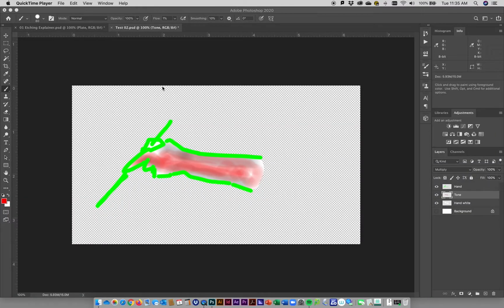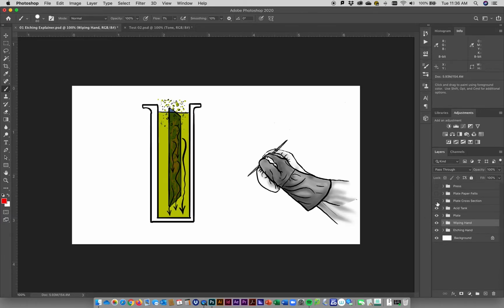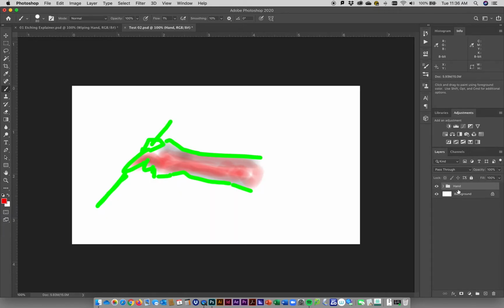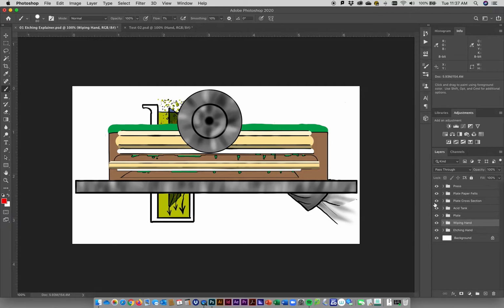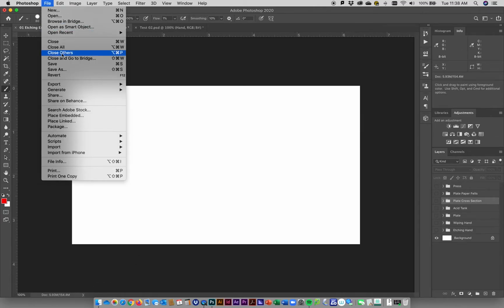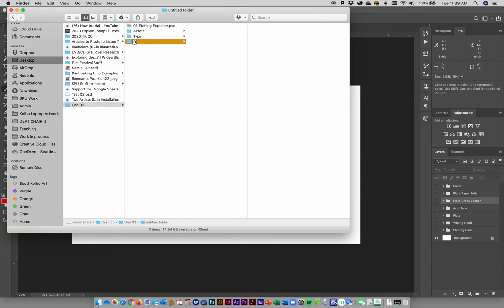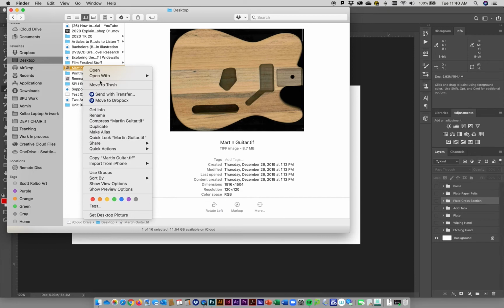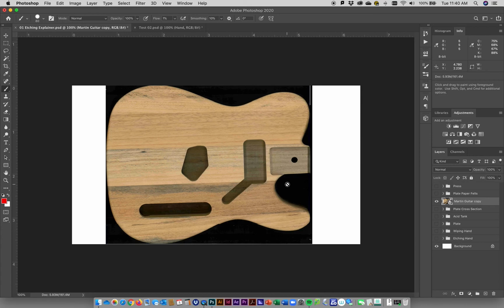2020 Explainer After Effects Photoshop 02